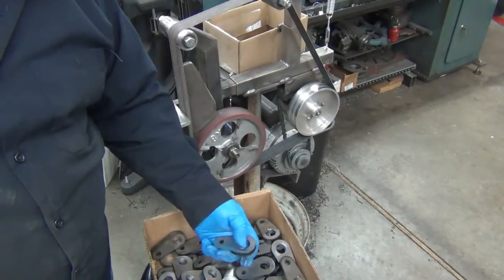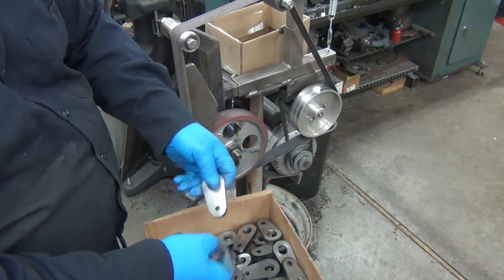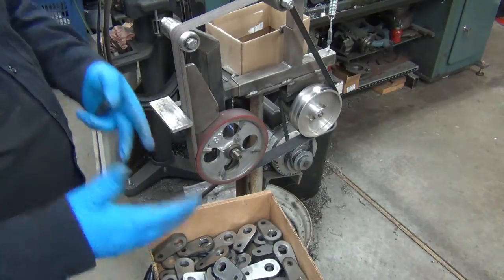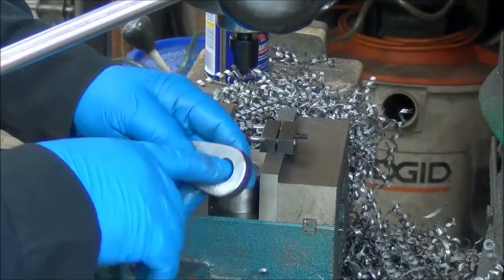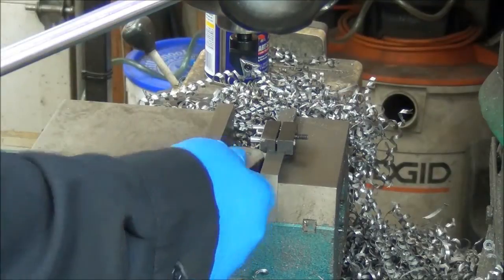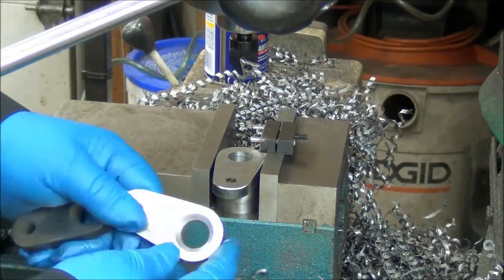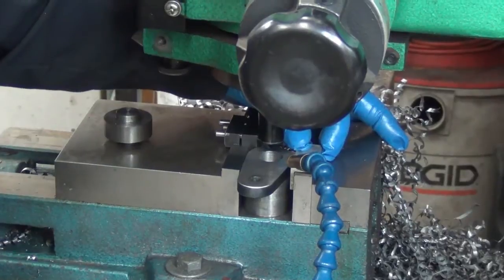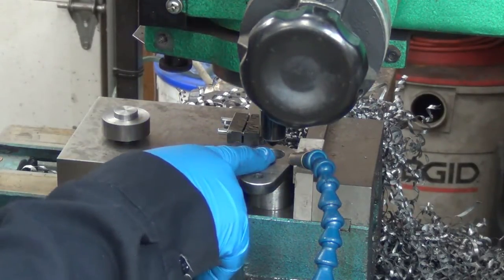Brake Bracket Build - Chamfering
I've been trying to keep the vids like this pretty short since they're basically just an update for those guys waiting for me to finish them.

I think when I buy another countersink, I'll get one with at least 2 flutes.  This one moves all over the place if you don't have the part held tight.